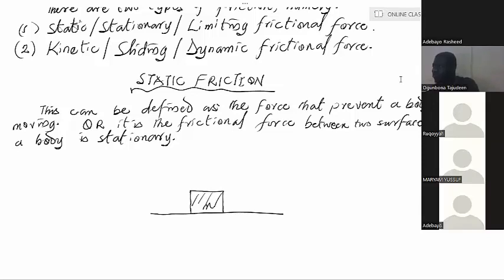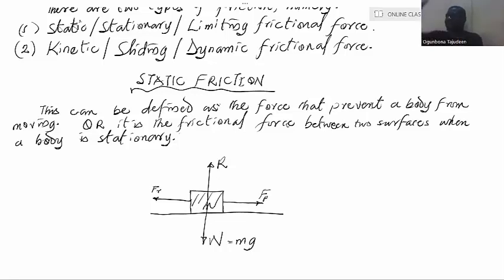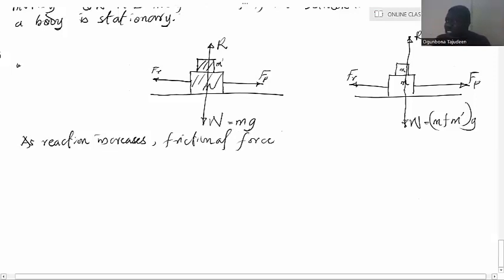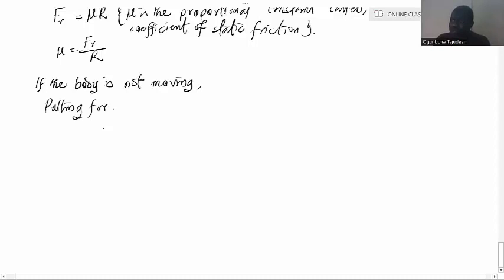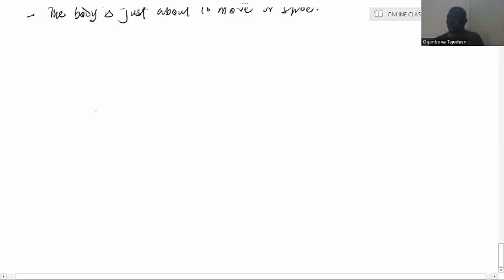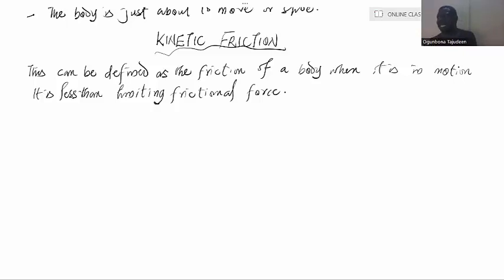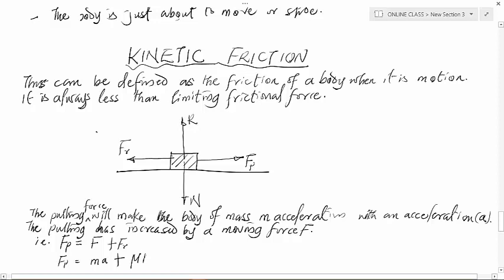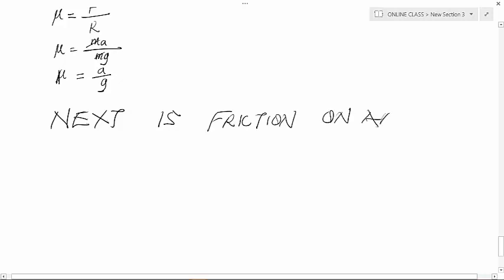FREE PHYSICS CLASS FRICTION PART 1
This is a detailed explanation of friction with an easy method. It is for all and you can learn more from this channel if you stay with us.